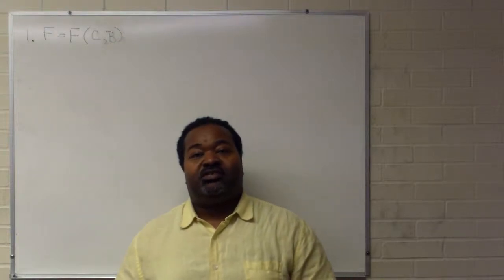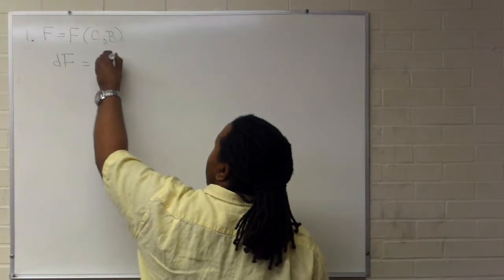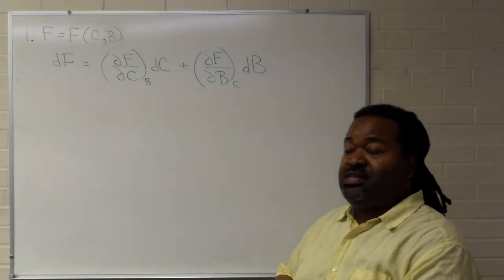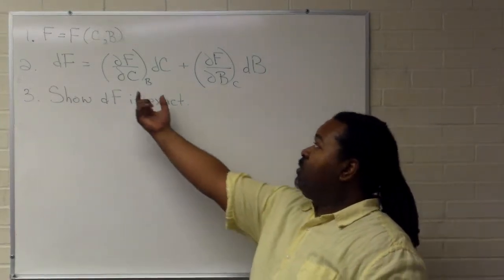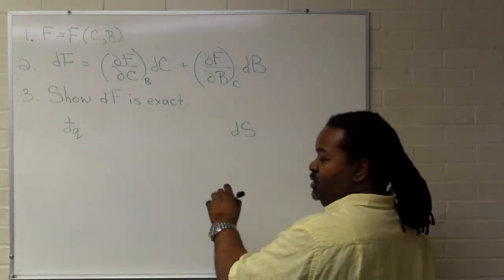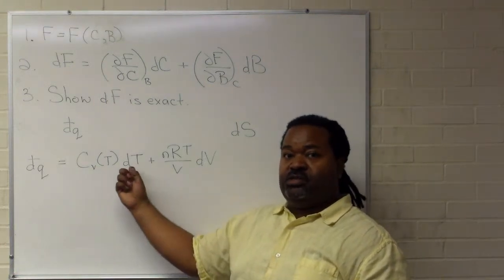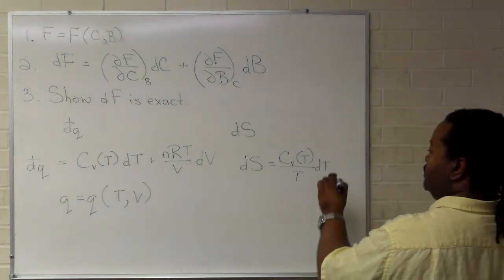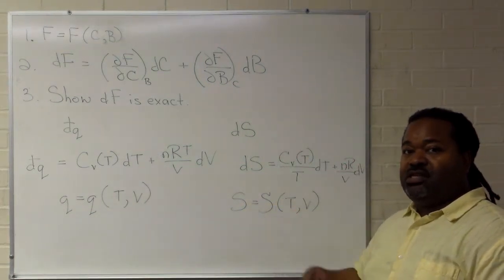State Function 2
This video covers a more mathematical version of proving something is a state function. The opposite tactic should be used to prove path dependence.